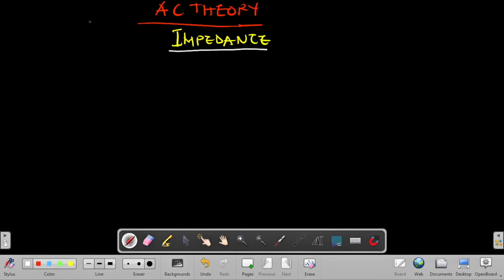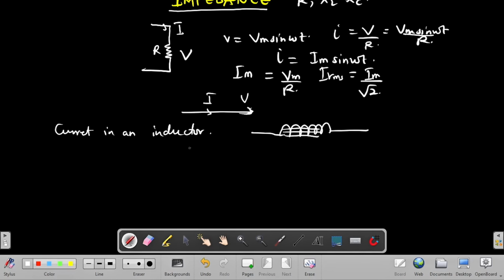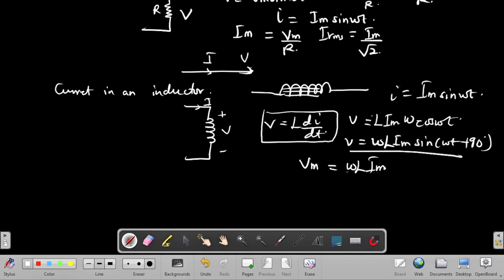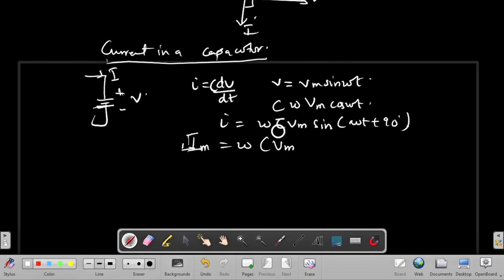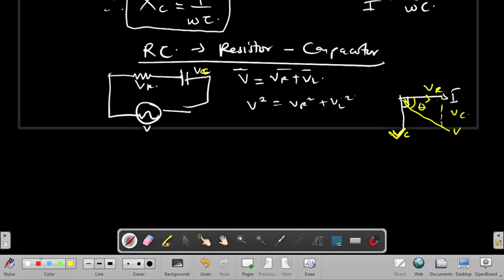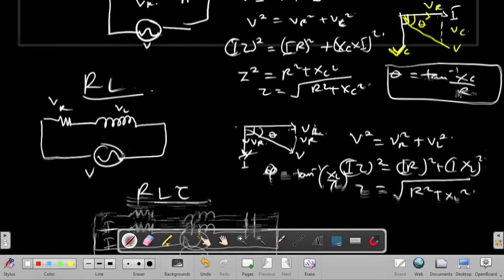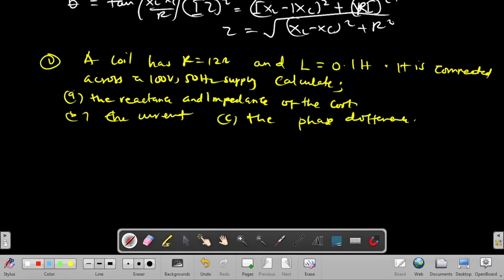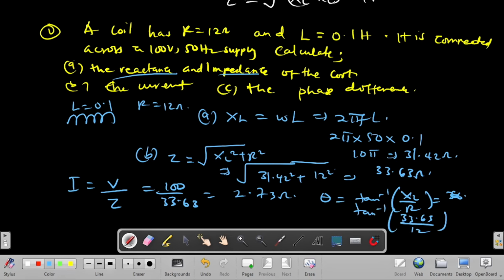Impedance in AC Circuits Explained | R, L, C Components & Phasor Analysis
Impedance in AC Circuits – Clear Step-by-Step Explanation

In AC circuit analysis, impedance (Z) is one of the most important concepts. It represents the total opposition a circuit offers to alternating current and combines resistance, inductive reactance, and capacitive reactance.

In this lecture, we explain how impedance works in AC circuits containing resistors, inductors, and capacitors (RLC circuits) and how to analyze them mathematically.

In this video you will learn:
✔ What impedance is in AC circuits
✔ Relationship between voltage and current in AC signals
✔ The sinusoidal voltage equation
✔ Effects of resistance, inductance, and capacitance
✔ How to analyze RC, RL, and RLC circuits